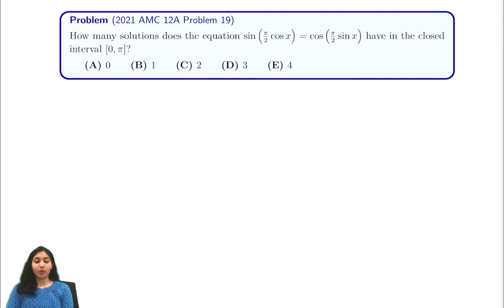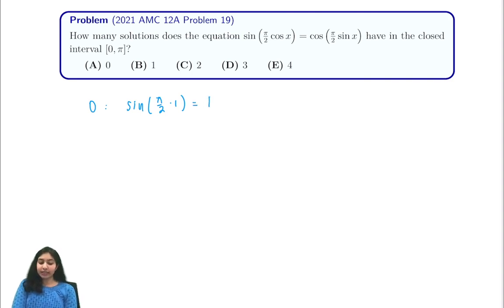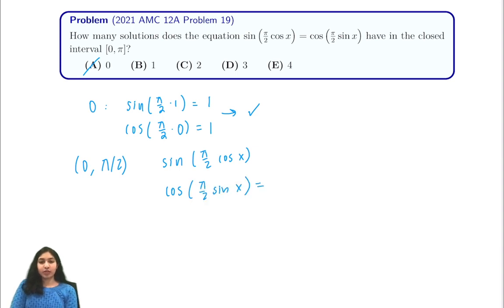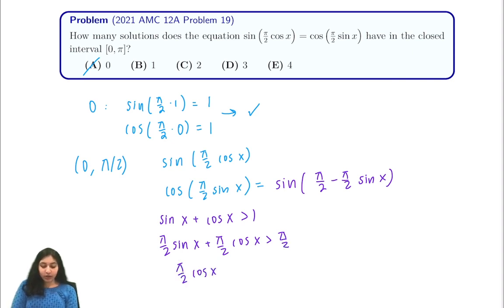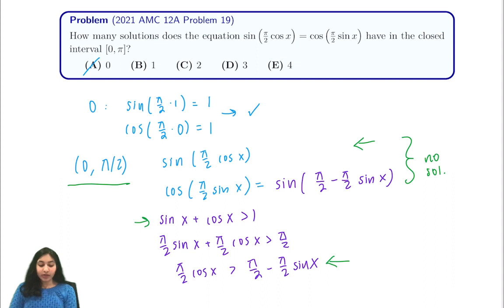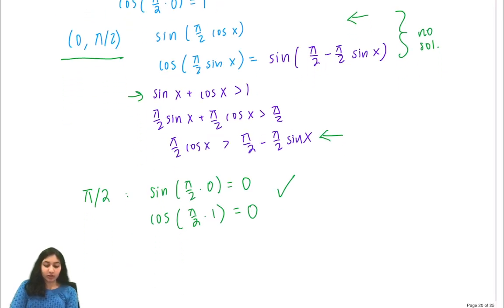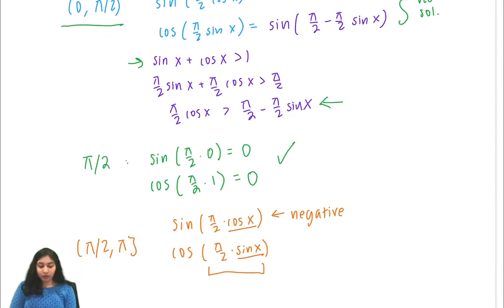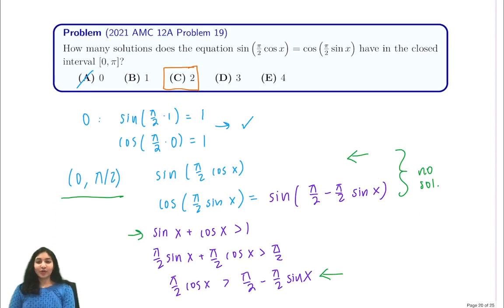2021 AMC 12A #19 (Using Triangle Inequality and Trigonometry)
FFree Mastering AMC 10/12 book The book includes video lectures for every chapter, formulas for every topic, and hundreds of examples and practice problems with detailed video solutions.

In this video we showed the solution to 2021 AMC 12A Problem 19 (Using Triangle Inequality and Trigonometry)